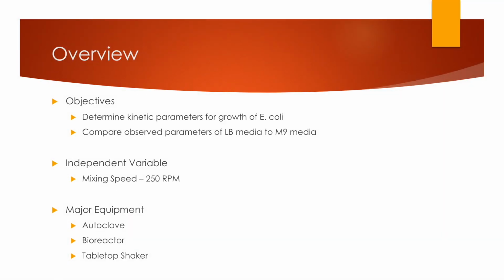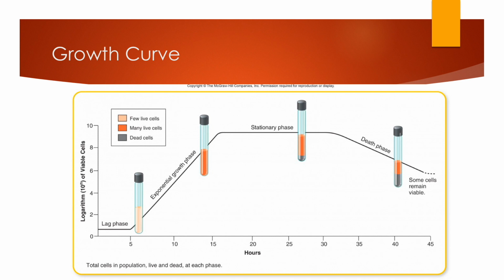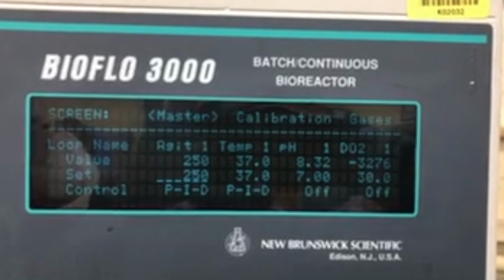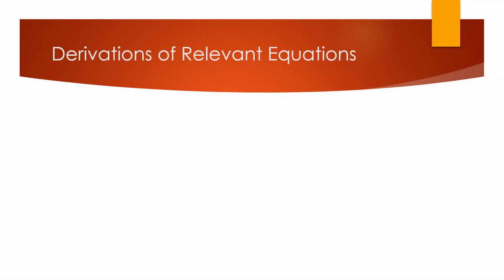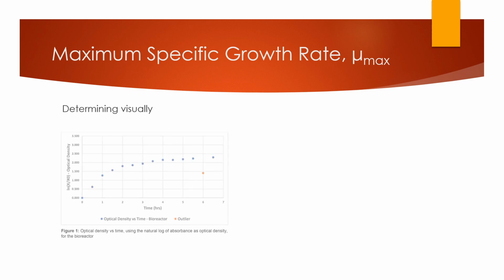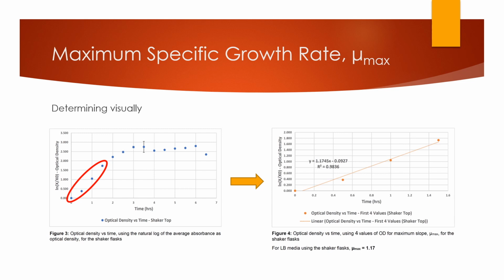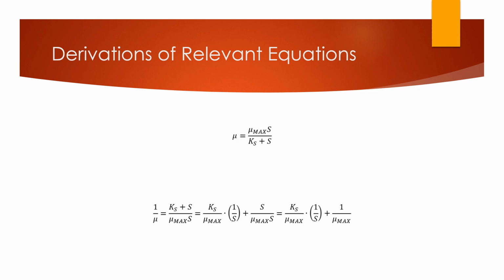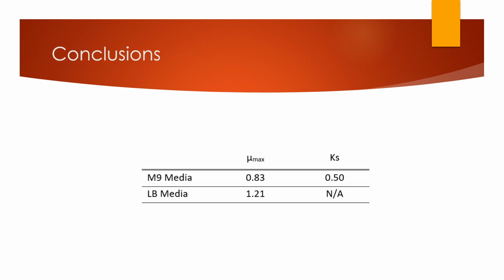CHEG 4139, Bioreactor, Group 9